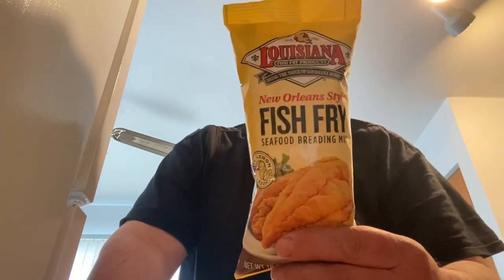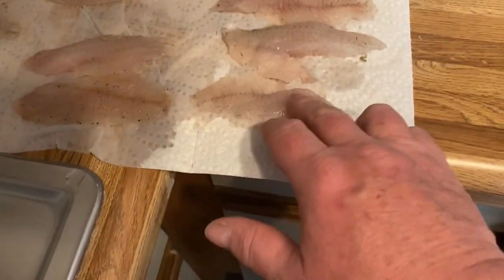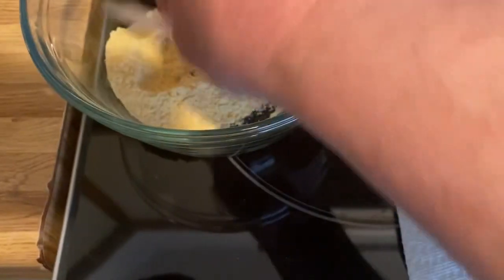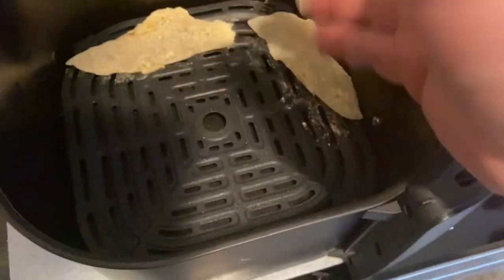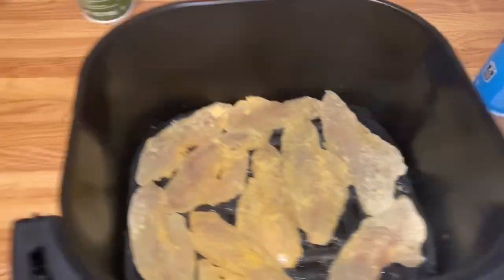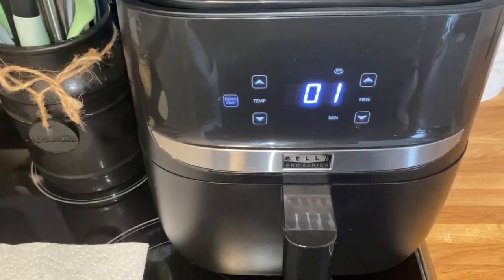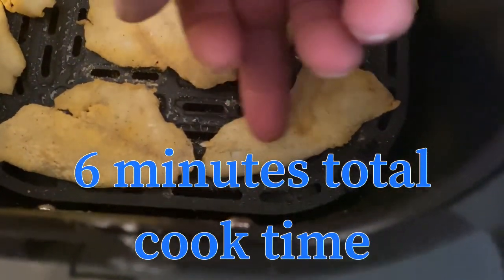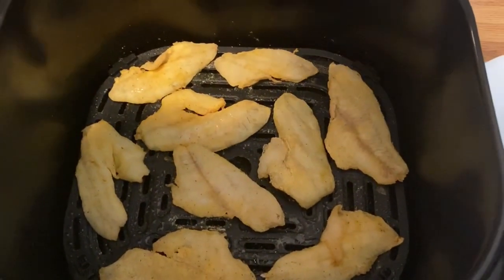How to Air Fry your fresh fish.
In  this video I show you how to Air fry your fish. Quick easy and delicious.
MarCum HD Pursuit underwater camera
MarCum MX 7 GPS.
MarCum Wired Camera Panner.
Striker Ice hardwater bibs.
Striker men's insulated coat.
StrikeMaster Lithium 24v Lite-Flite Auger 8 in LTVLF-8.
Icefish Pro 2.0 tip up.
400-7175 Aqua-Vu Pro-Snake Micro Camera Portable C-Mount Bracket.
OTTER XT Cottage X-Over Shelter Package.
Otter Pro Xtreme Led Light Kit.
Shakespeare Ugly Stik GX2 Ice Fishing Rod, 30 Inches, Medium Heavy.
Frabill Bait Box with Aerator | Live Bait Storage Cooler with Portable Aerator | 8-Quart Capacity
Northland Tackle FMUVS3K-3-99 Uv Forage Minnow Spoon Ft/Pink T/Elec Perch 1/8 OZ
Nilight - ZH007 Led Light Bar 12 Inch 72W Spot Flood Combo With Off Road Wiring Harness